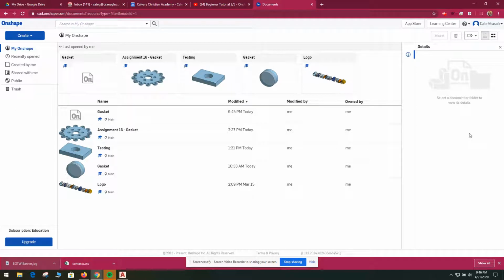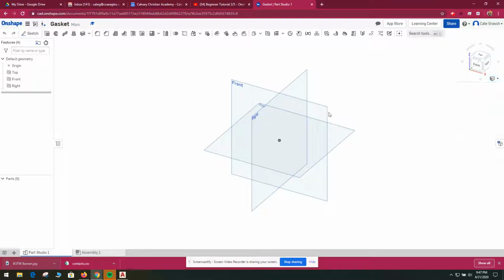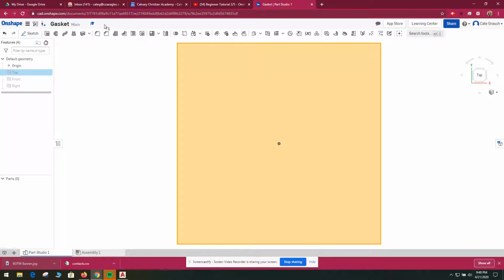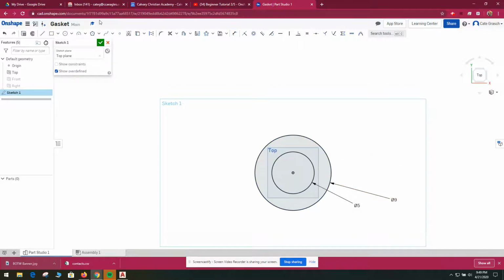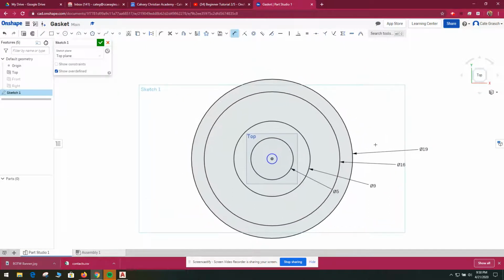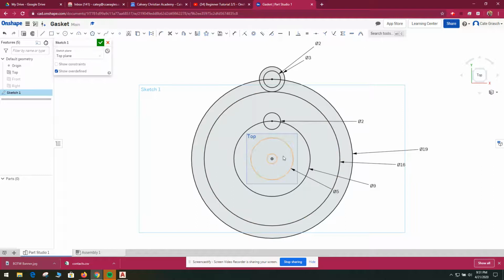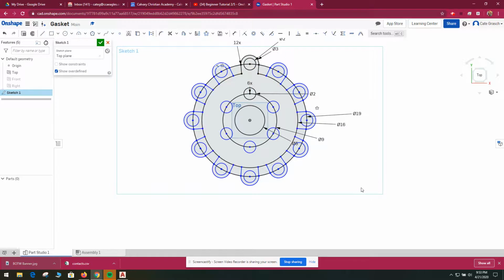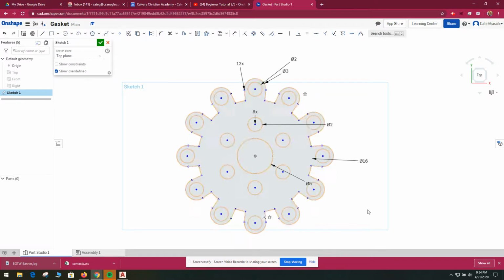OnShape -Gasket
Onshape - Gasket (Beginning Tools)